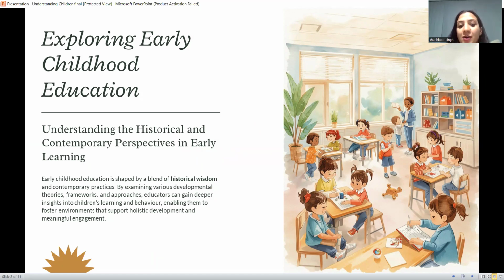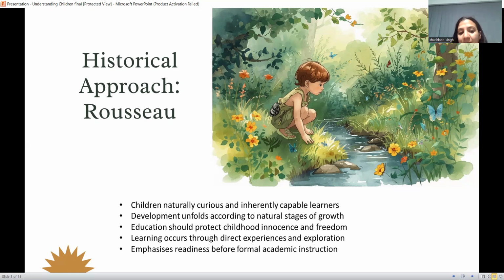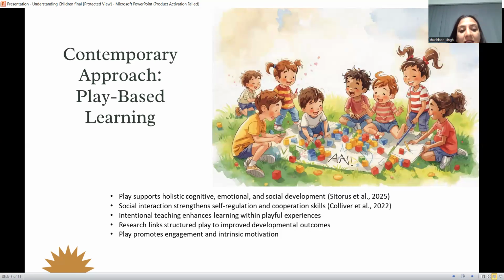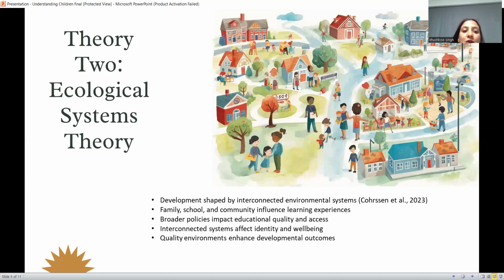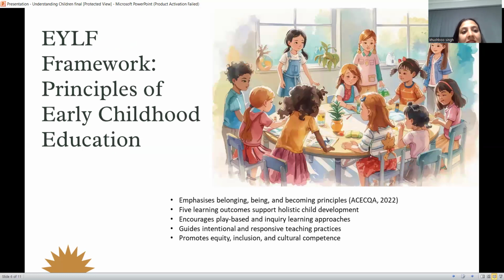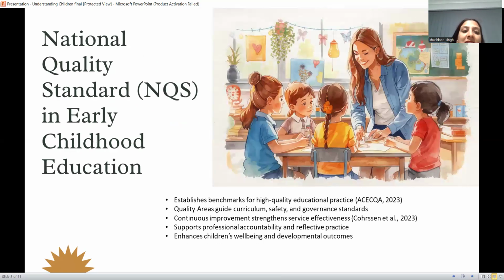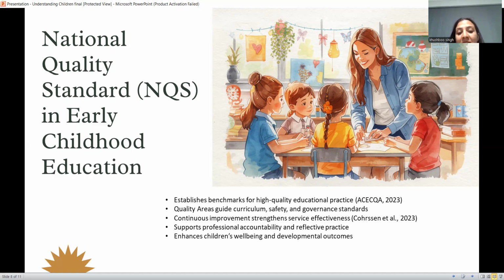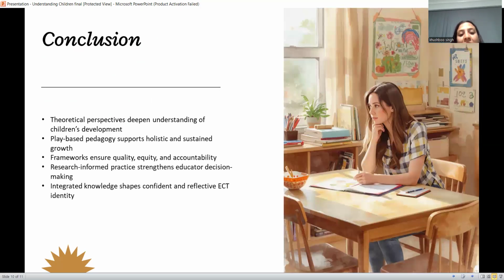25 February 2026